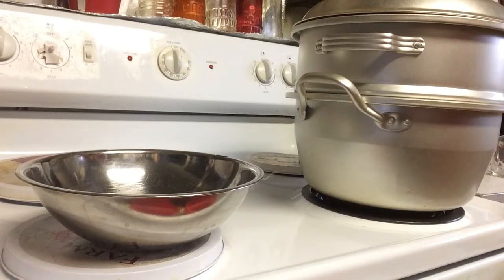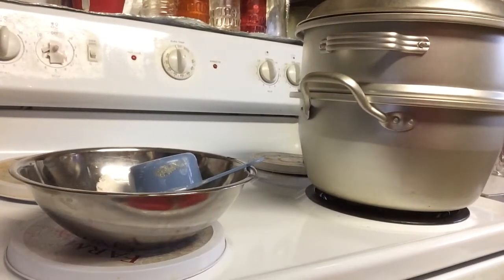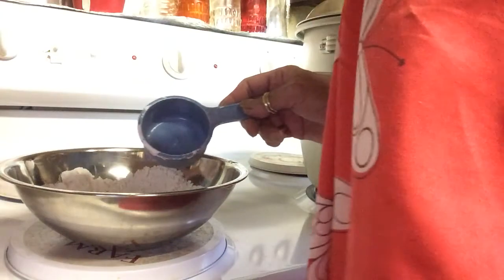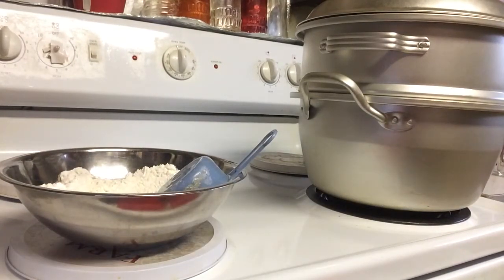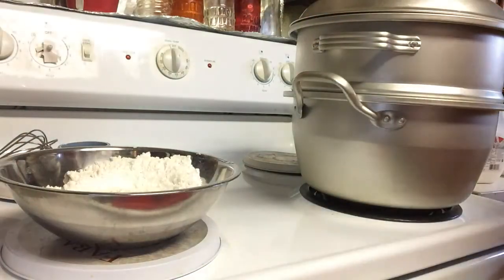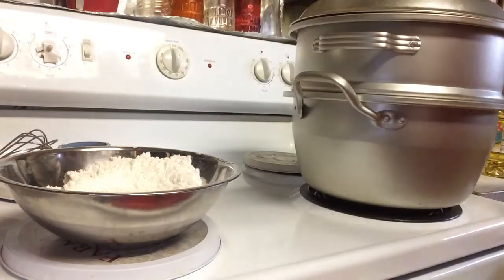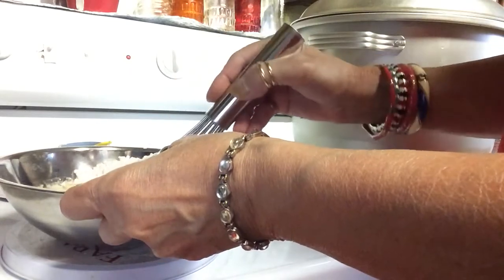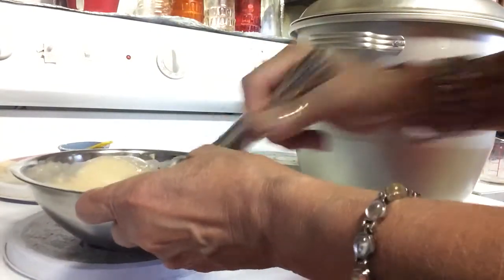Making Puto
It’s for a special person  ( Landzkie )